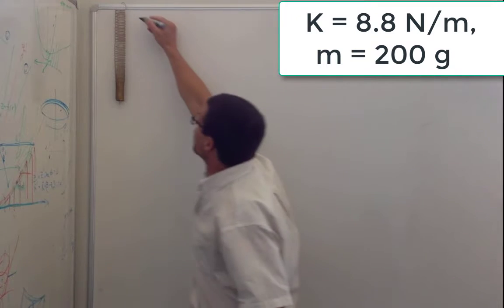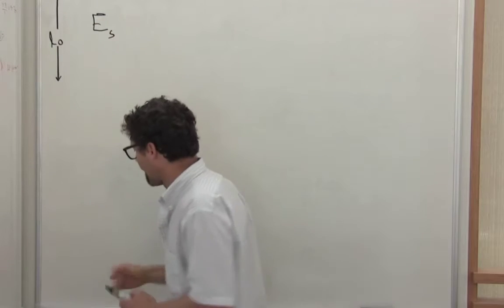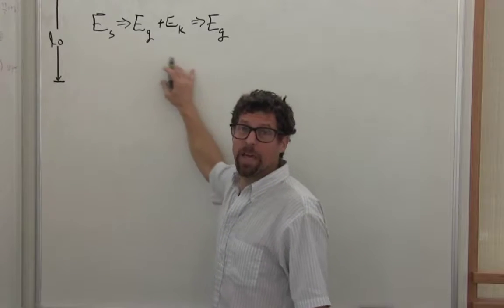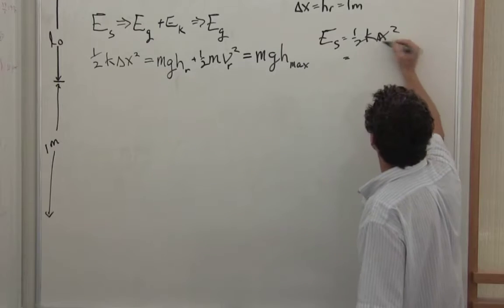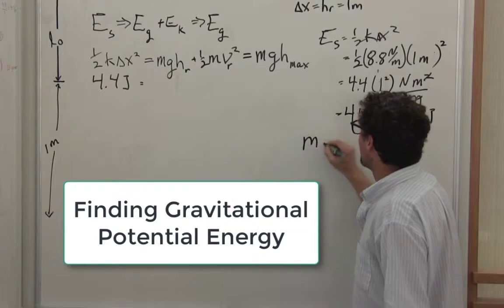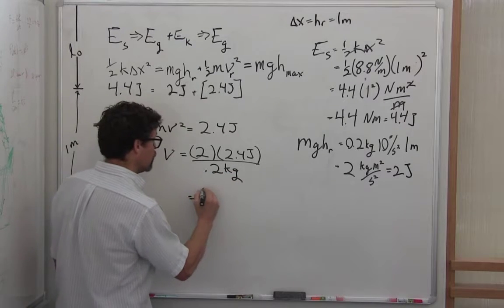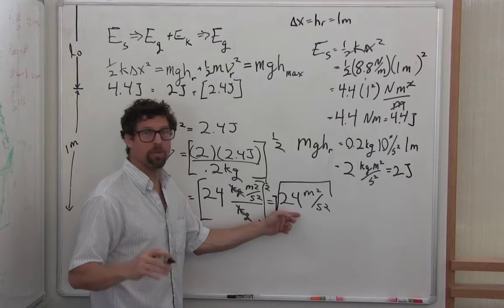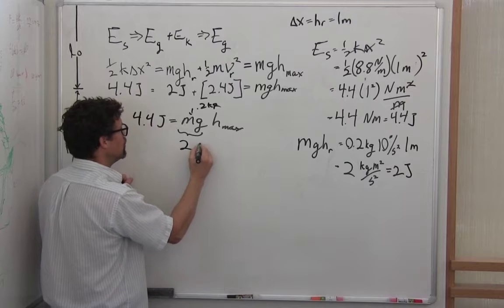Spring Launch, Pete Schwartz, Cal Poly Physics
Conservation of energy is used to find the maximum height attained by a projectile launched from a stretched spring.